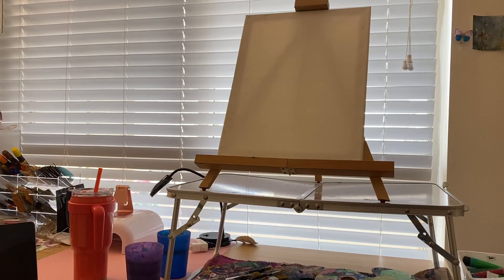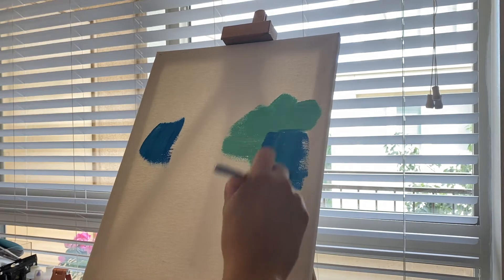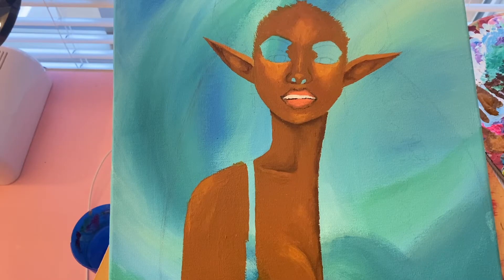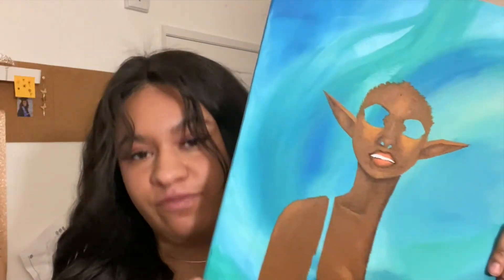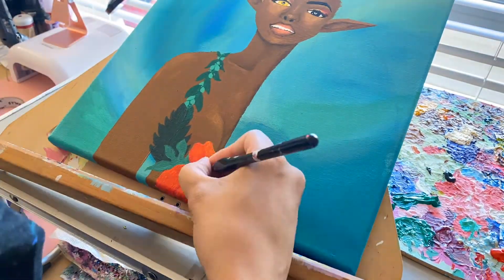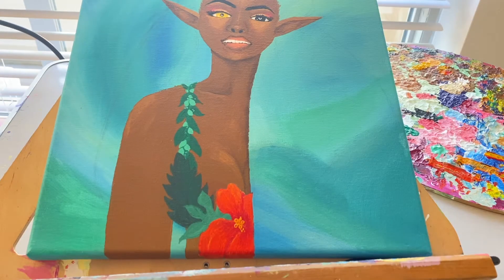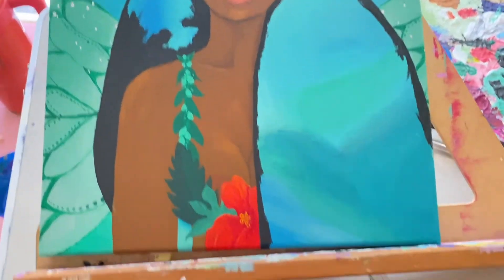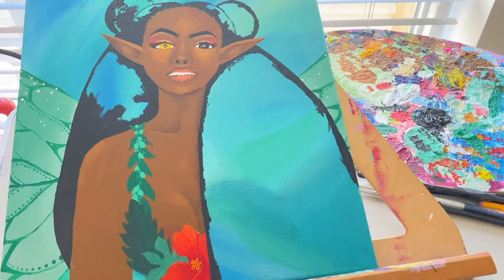Watch Me Paint a Fairy 🌱|| ✨BLACK HISTORY MONTH ✨Edition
I decided that I wanted to paint something for Black History Month! When I saw @sunflow3rsamurai on TikTok my jaw literally dropped and I knew that I at least wanted to attempt to paint her ✨I don't see much black representation in fantasy or mythical media so when I saw this beautiful fairy I knew that I had to do something lol 😂Luckily it all worked out in the end and I now have a new, TikTok inspired, art piece that I am very proud of 💜🌱It really brings fantasy, ethereal, mythical greatness all together into one painting and I definitely want to make more like these!

Time Stamps:
Intro: 00:00 - 01:26
Background: 01:38 - 02:09
Sketching: 02:09 - 02:40
Body Painting: 03:17 - 05:28
Bra Painting: 05:38 - 06:43
Wings: 07:03 - 07:40
Hair: 07:59 - 09:31
Finishing Touches: 09:31 - 09:46
Finished Piece: 09:46 - 10:42
Outro: 10:42 - 11:55

Don't get me wrong, I do like calm aesthetic vlogs. but something chatty like this is also very nice ❤️❤️❤️
~Halie

Art supplies used:
Honestly I don't remember but I used greens, blues, white, red, magenta, orange, yellow, black, and blue. 😬
Random brushes from Amazon or Michael’s lol
*everything from Michaels or Amazon

Thanks for reading this far! I love ya 🥰